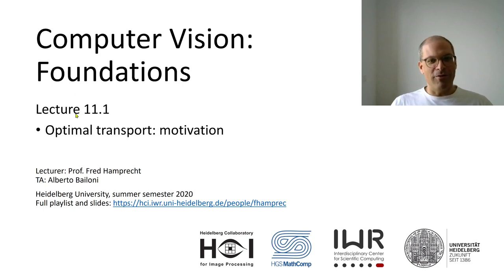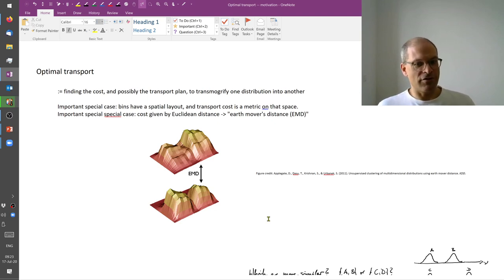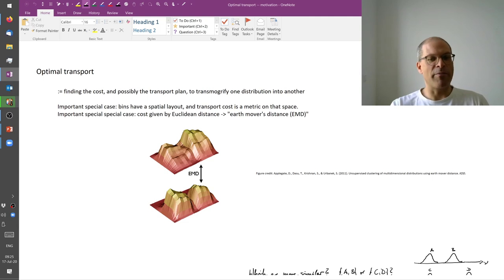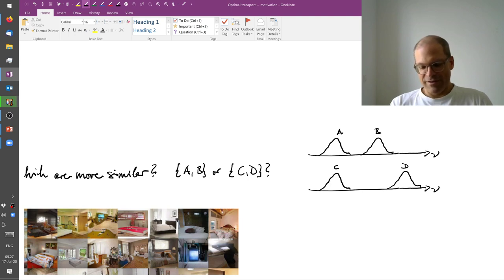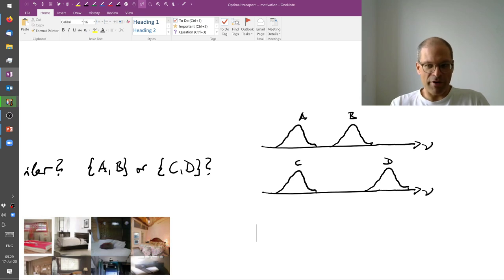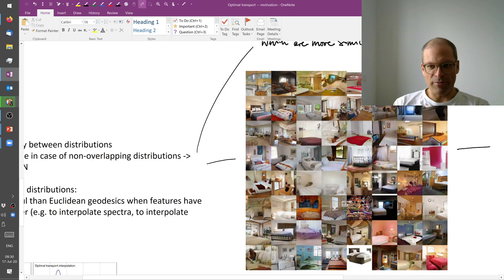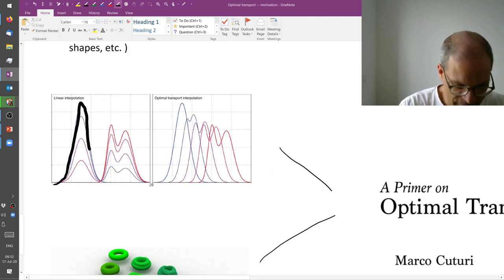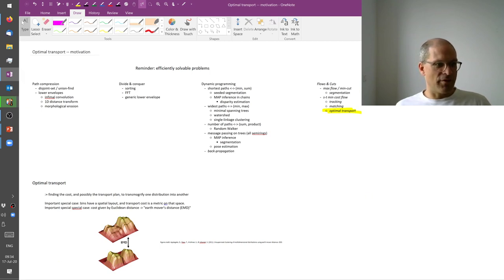Lecture 11.1: Optimal Transport: Introduction and Motivation | CVF20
00:00 - Introduction to Optimal Transport
01:40 - Special case: Earth mover's distance (EMD)
03:50 - Motivation: measure discrepancy between distributions; interpolate between distributions